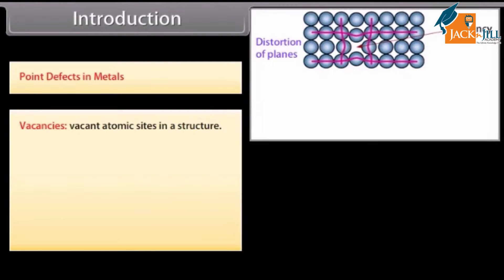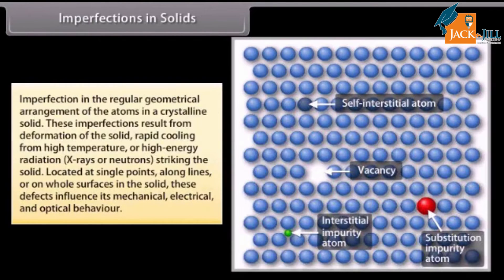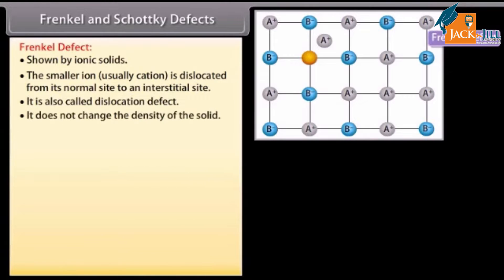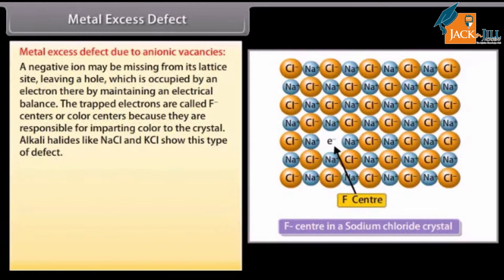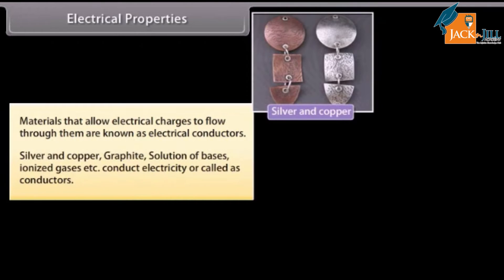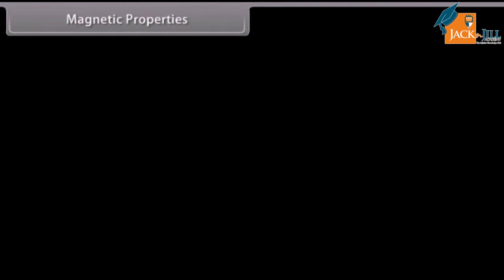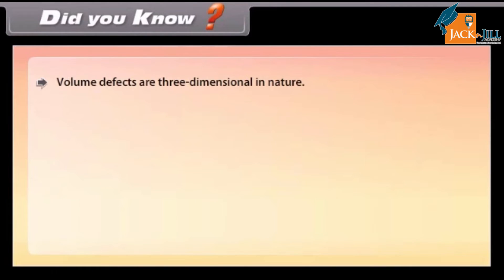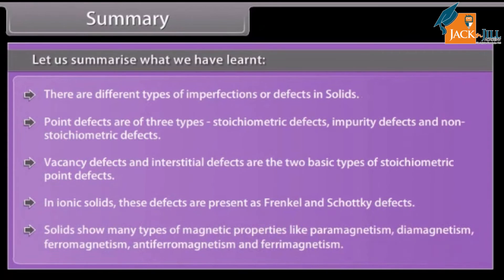ठोस अवस्था 3 || कक्षा - 12 || रसायन विज्ञान || ANIMATED VIDEOS || HINDI VERSION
विद्यार्थियों के लिए बिना किसी बाधा और घर पर रह कर शिक्षण एवं अधिगम की प्रक्रिया को सुनिश्चित करने के लिए, हम जैक एन जिल एकेडमी के दिलचस्प और आकर्षक मंच के साथ आए हैं जो एक पूर्ण शैक्षणिक और साथ ही सह-शैक्षिक पाठ्यक्रम प्रदान करता है जहां छात्र सीख सकते हैं और अपनी पढ़ाई को पूरा कर सकते हैं।

हमारे एनिमेटेड वीडियो की विशेषताएं इस प्रकार हैं: -

◆ ई-लर्निंग पाठ्यक्रम को प्रभावी और आकर्षक बनाकर विद्यार्थी की रुचि को बढ़ावा देना।

◆ शिक्षार्थी की शैक्षणिक व्यस्तता और भागीदारी बढ़ाएँ।

◆ संज्ञानात्मक अधिभार को कम करें और अवधारण को अधिकतम करें।

◆ एक सरल और व्यावहारिक तरिके से सीखने का अनुभव प्रदान करें।

◆ यह वीडियो लागत प्रभावी प्रशिक्षण उपकरण हैं।

वीडियो देखने के लिए धन्यवाद।